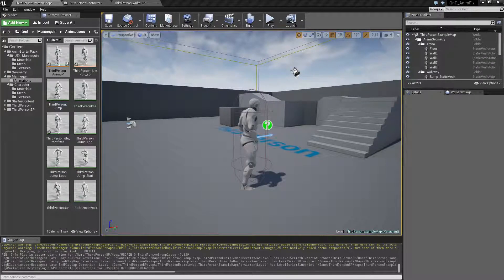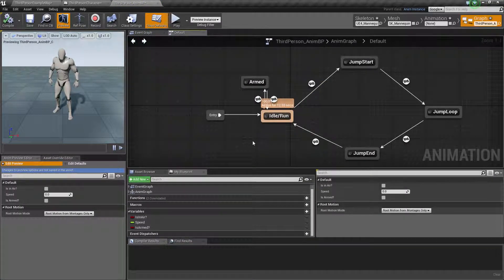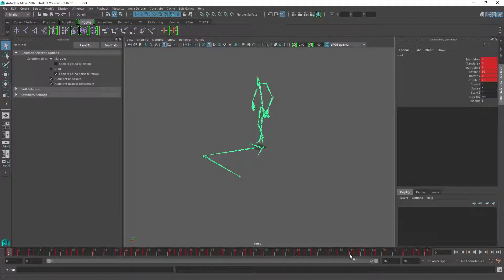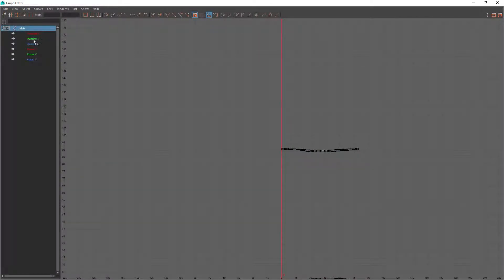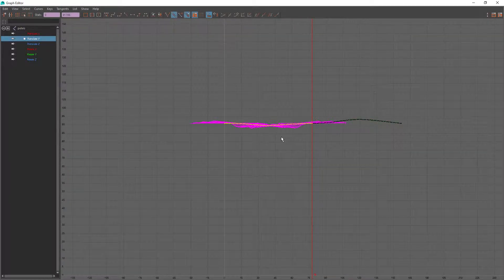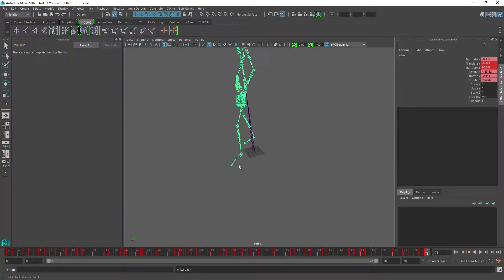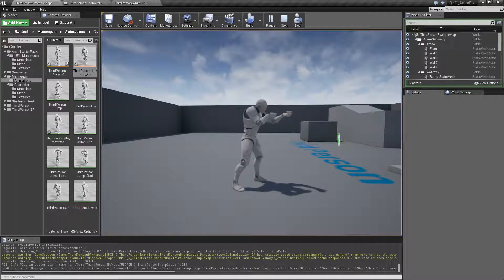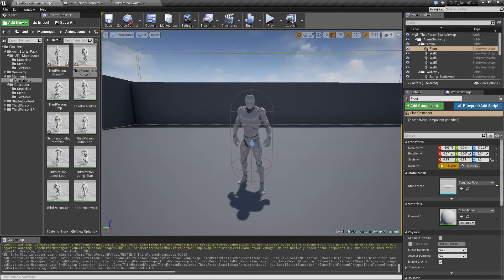UE4.10 - How to deal with animation dip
If you've played around with the thirdperson example and the animation starter pack then you might have noticed a dip in the animation when transitioning between the thirdperson idle/walk/run animations.

This video show a quick and dirty solution and also shows how to deal with it in Maya.